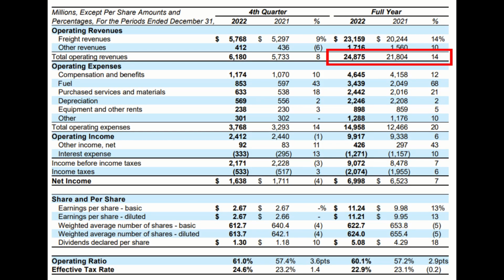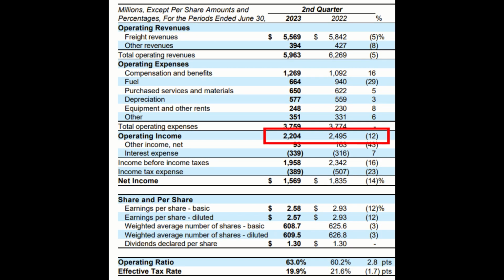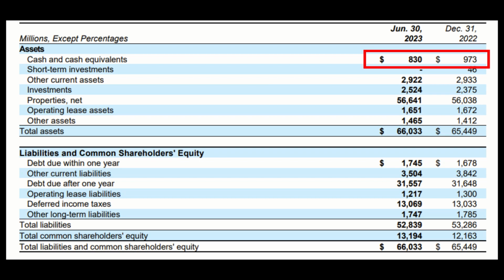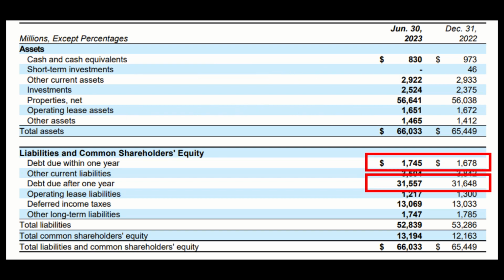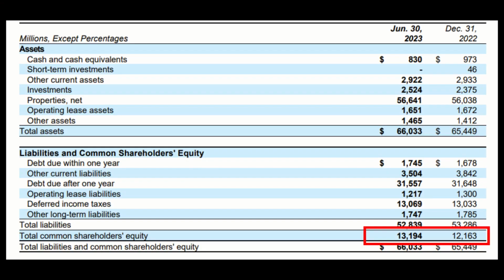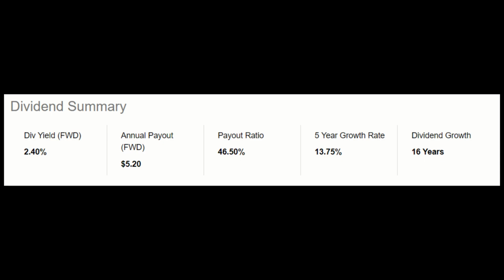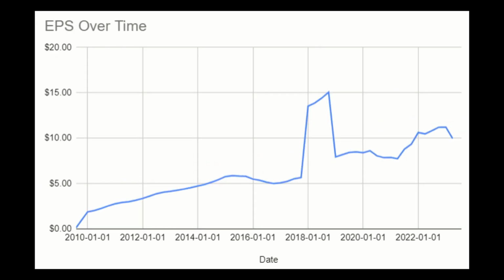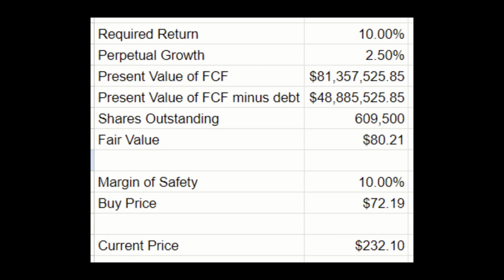Union Pacific 2023 Q2 Earnings And New CEO! | UNP Stock Analysis | Subscriber Analysis Ep. 3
This is the third episode in my subscriber suggestion analysis series and in this video we are taking a look at Union Pacific (UNP) which just announced their 2023 Q2 Earnings and their new CEO Jim Vena.

A little bit about myself:  My name is Frank Mularcik and I'm a third year student studying computer engineering.  My parents have always encouraged me to save money and invest and I found a passion for investing when I turned 18 (I'm currently 21).  So I created this YouTube channel to document my journey of investing, tracking those investments, and learning more and more about computer science along the way.

Never Split The Difference
12 Rules For Life
Thinking Fast And Slow
Fooled By Randomness
The Black Swan
The Snowball
Warren Buffett and the Interpretation of Financial Statements
The 4-Hour Workweek
The Little Book of Common Sense Investing

00:00 About UNP
01:50 2022 Operating Results
02:55 Q2 2023 Earnings
04:50 Balance Sheet
06:50 Dividend Metrics
08:40 P/E Ratio
10:00 DCF Calculation
10:45 Final Thoughts